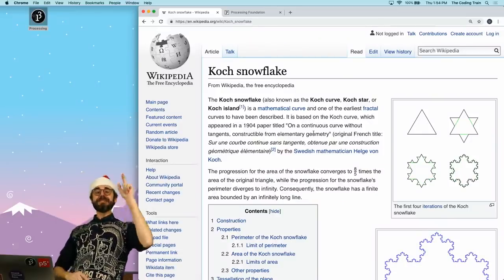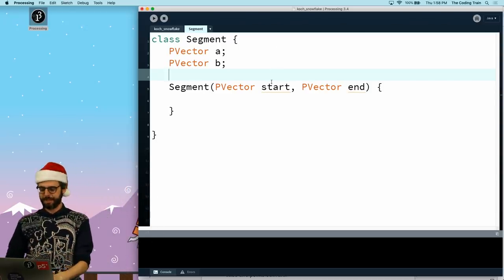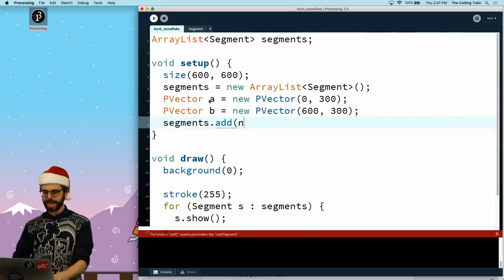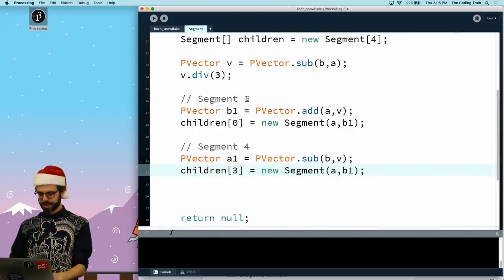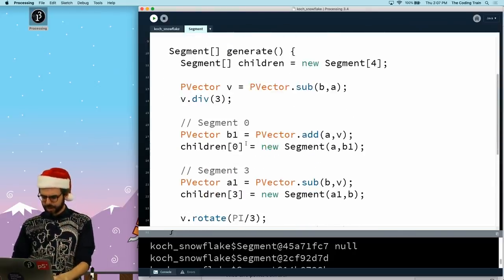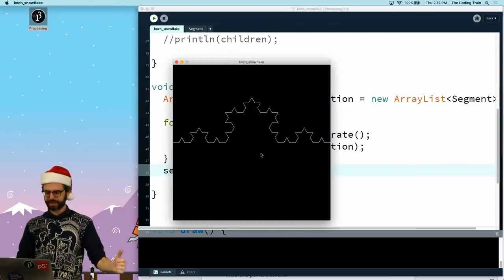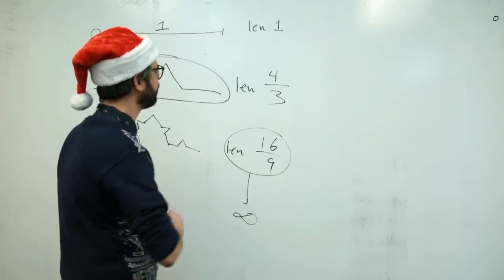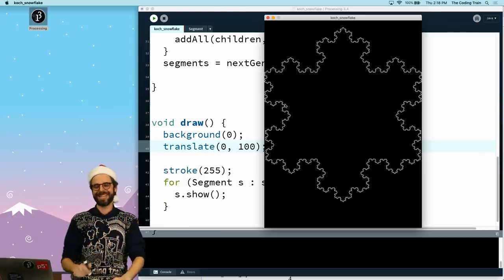Coding Challenge #129: Koch Fractal Snowflake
Snowflake Challenge #3! In this video, I draw the Koch Fractal Curve in Processing (Java). Code

Timestamps:
0:00 Introducing today's topic
0:36 Koch curve algorithm
2:20 Create a Segment class
4:40 Add an array list of segments
5:10 Draw the segments
8:24 Divide segment by 3
0:00 Rotate to get the "hat"
12:50 Write a function to add the children to the segments
14:18 Use mousePressed() to get a new generation of segments
16:00 Why is the Koch curve called the "Monster Curve"?
19:11 Add a triangle
20:59 Conclusion and creative possibilities
21:47 Bonus addendum: use height of equilateral triangle to find 3rd point